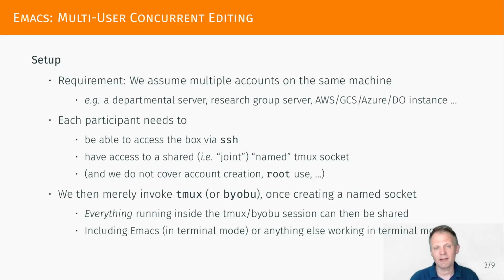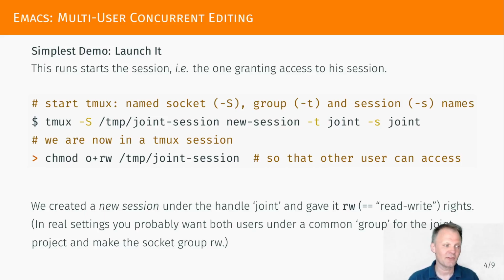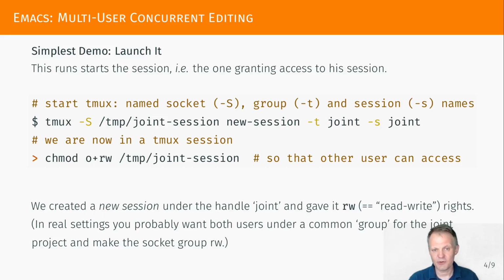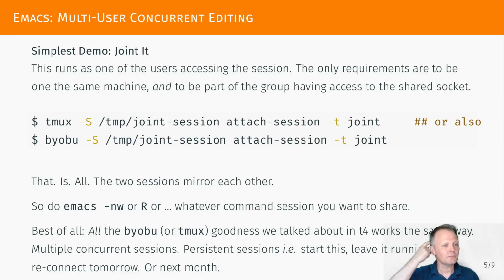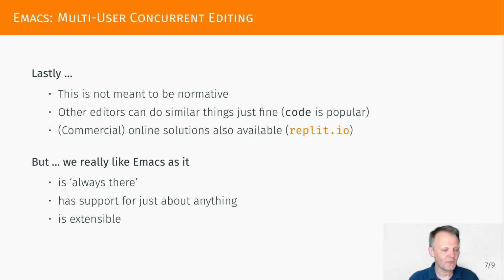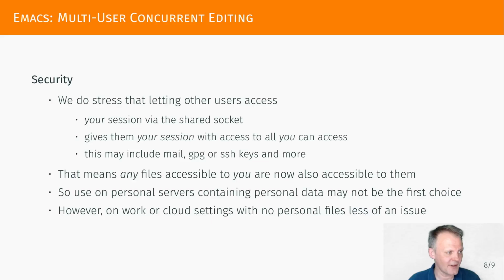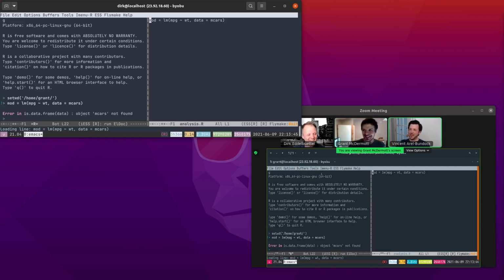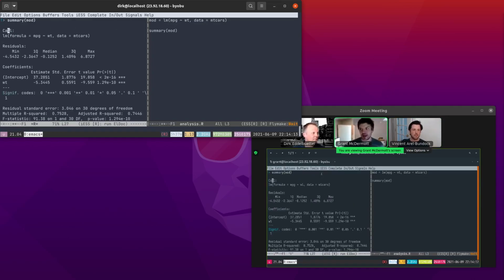T^4 Video #008 and R^4 Video #7: Multi-User Session via Byobu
T^4 and R^4 video about collaboration in a shared terminal session